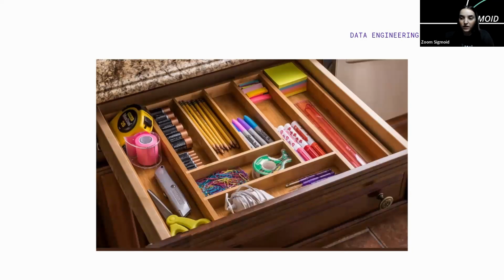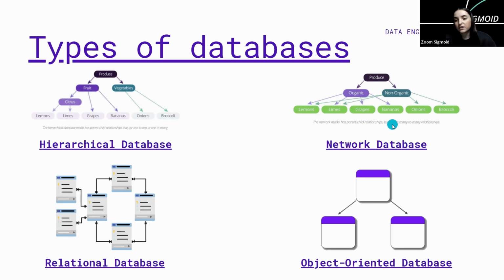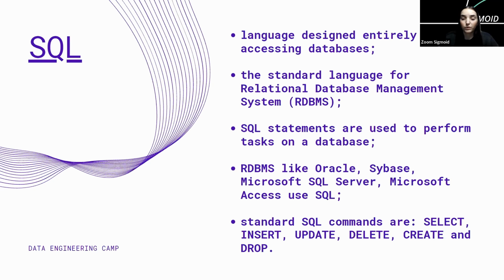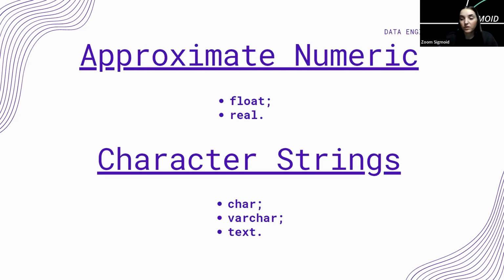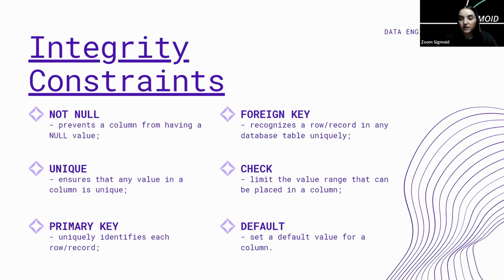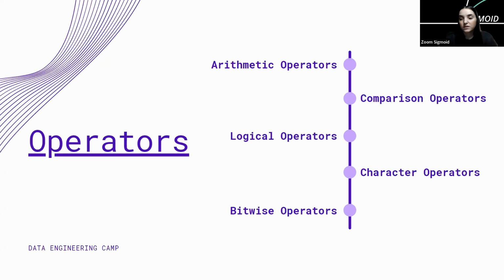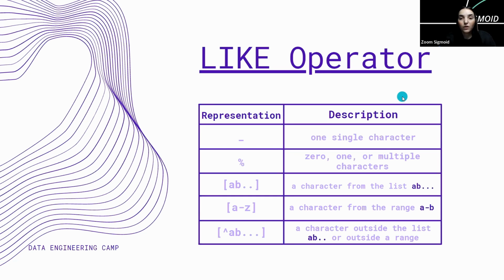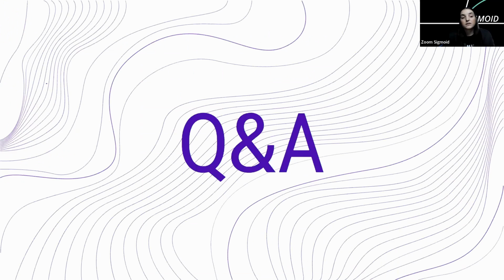DEC WS1: Data Baze Structure. SQL installation.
This is the first workshop that was held during the Data Engineering Camp.
Data Engineering Camp was a 4 days long online bootcamp organized by Sigmoid, on Zoom.

The topics that were discussed during this video are:
📌 Tables
📌 Columns & Rows
📌 Constraints
📌 IDs
📌 Relations

Data Engineering Camp was organized with the help of our Premium Partner - Amdaris.